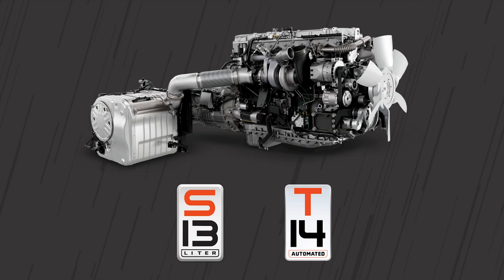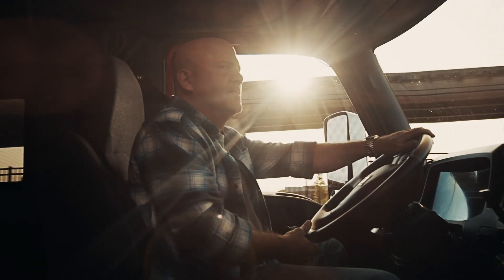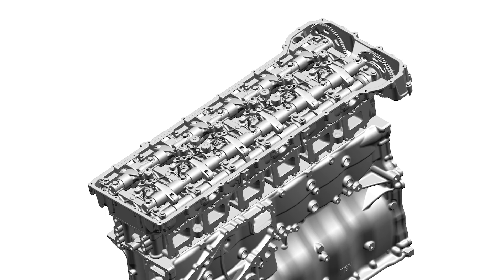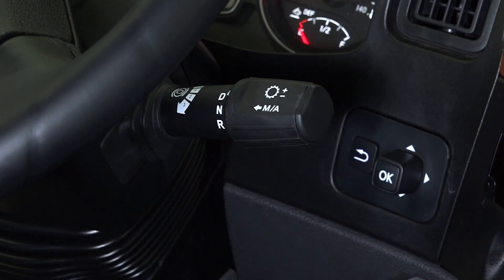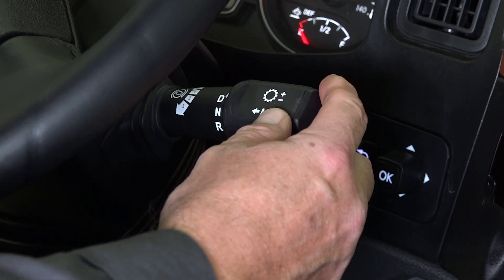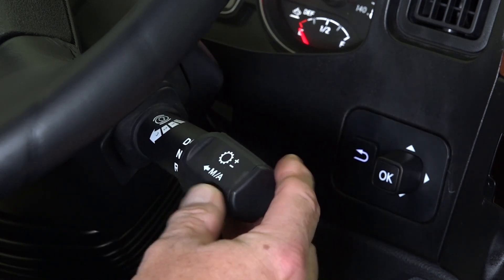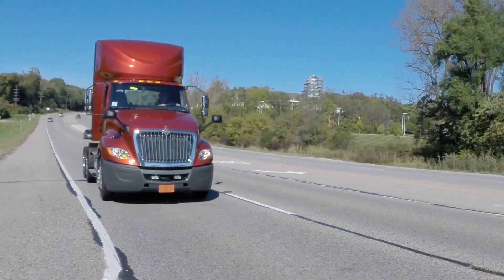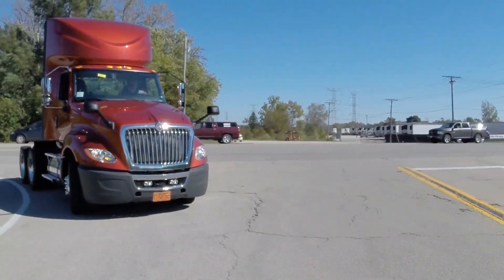Navistar International S13 Powerful Engine Compression Brake - Review How It Works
Navistar International S13 Powerful Engine Compression Brake - Review How It Works - To arrange a delivery date for your next truck contact Michael Olden